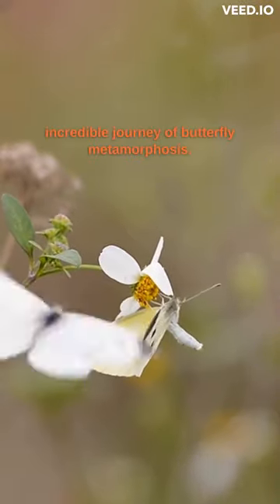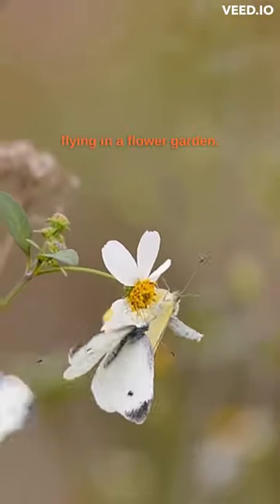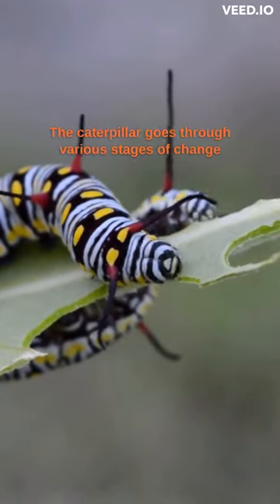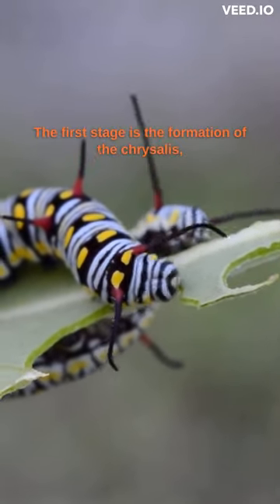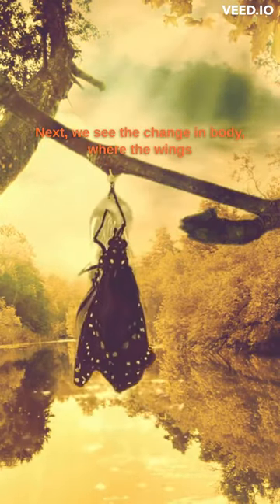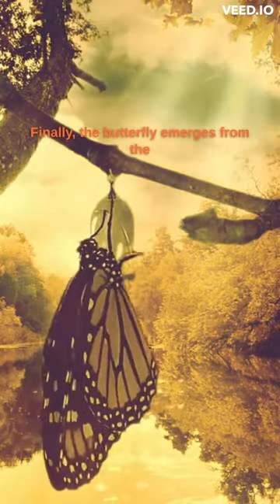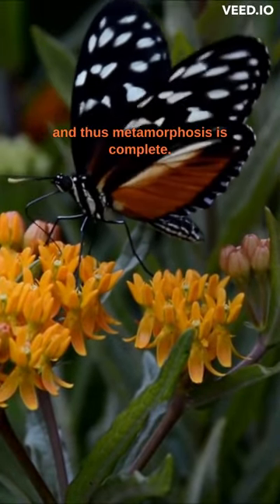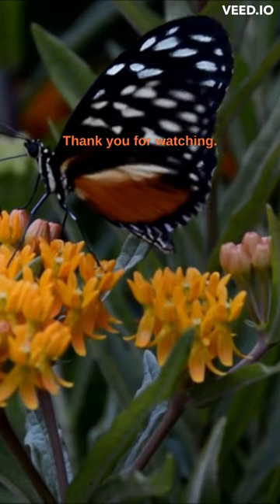The Incredible Journey of Butterfly Metamorphosis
Today, we will be talking about an incredible and fascinating subject, the metamorphosis of butterflies. From their life as a caterpillar to their transformation into a beautiful flying creature. We will show the stages of this amazing process and how it is essential for the survival of this species. Additionally, we will also show how you can contribute to the preservation of these amazing creatures. So, stay with us till the end to learn more about butterfly metamorphosis.